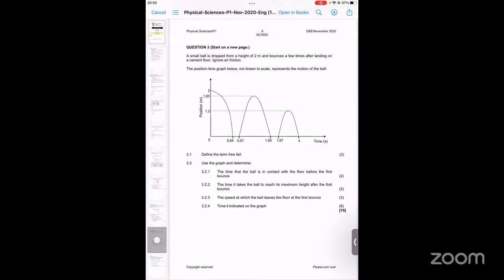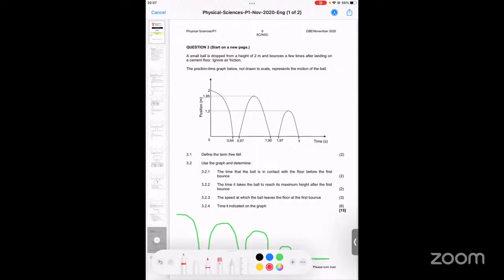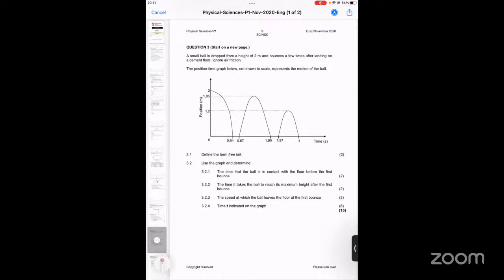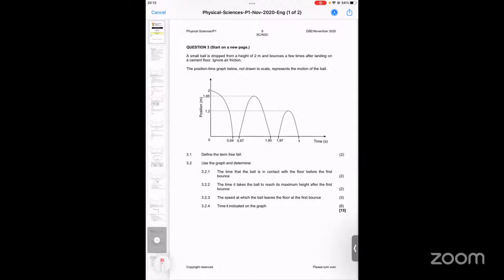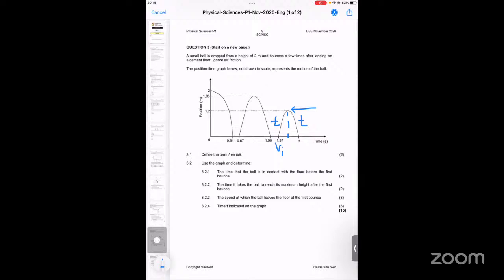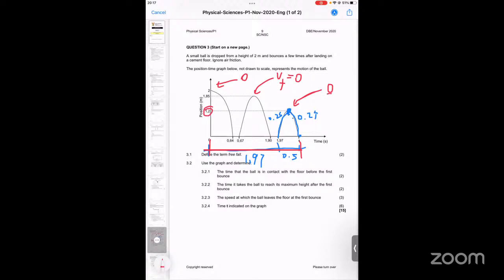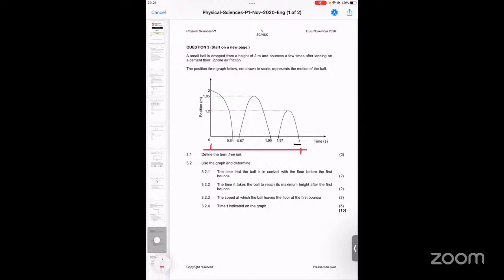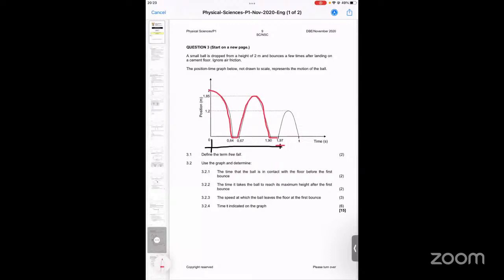Grade 12 Physics VPM